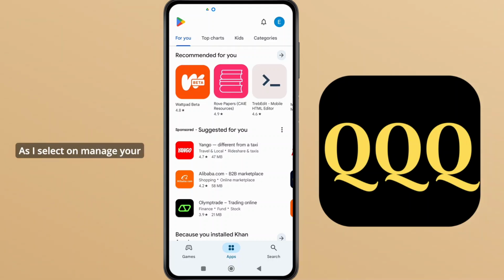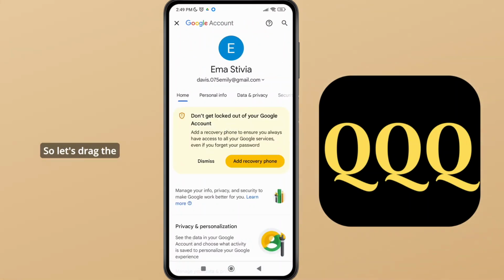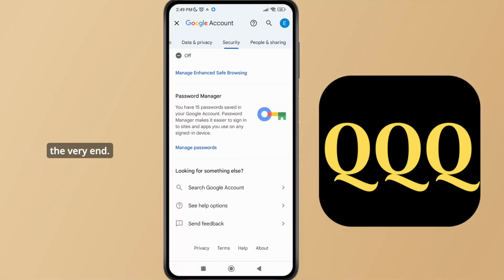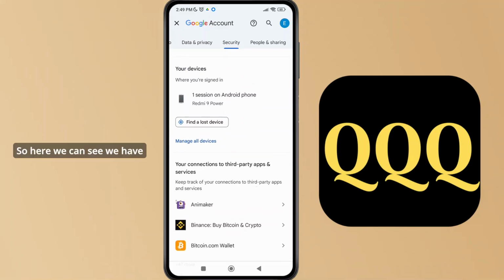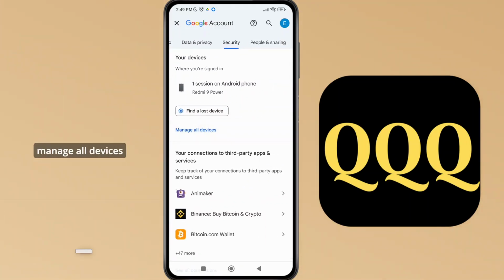HOW TO SIGN OUT ONE GMAIL ACCOUNT FROM MULTIPLE ACCOUNTS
Welcome to our step-by-step guide on "HOW TO SIGN OUT ONE GMAIL ACCOUNT FROM MULTIPLE ACCOUNTS"! If you’re logged into multiple Gmail accounts and want to sign out of just one, this video is for you. We’ll show you how to log out a single Gmail account without signing out of all accounts at once—on desktop and mobile. Whether you're using Chrome, another browser, or the Gmail app, these tips will help you manage your Google account logins more effectively and maintain privacy and control over your sessions.

In this video, you’ll learn:

How to sign out of one Gmail account when signed in to multiple

How to remove one Gmail account from Chrome or browser

How to log out from Gmail without signing out of all accounts

How to sign out of Gmail on Android and iPhone

How to manage multiple Google account sessions

How to remove a Google account from your device